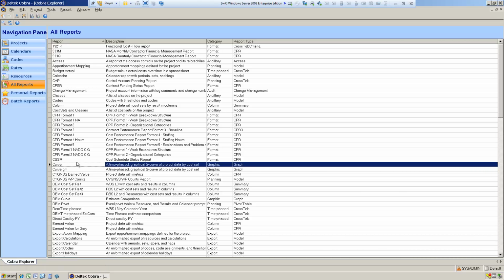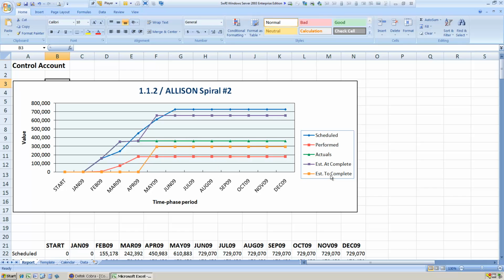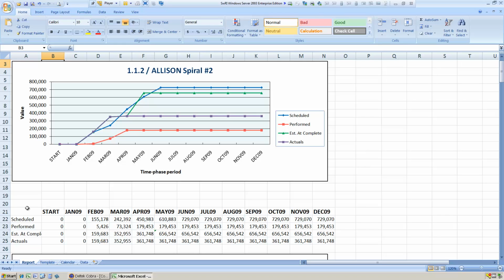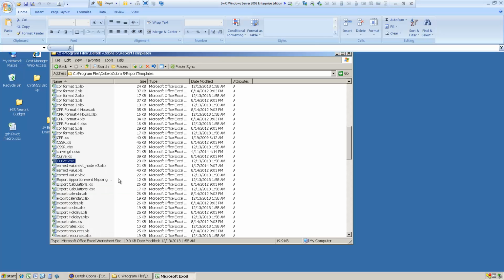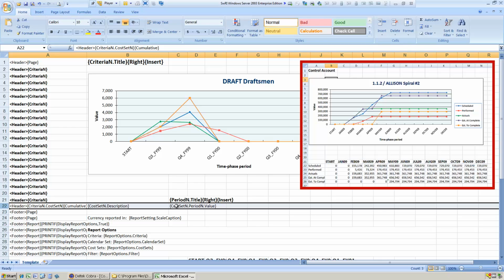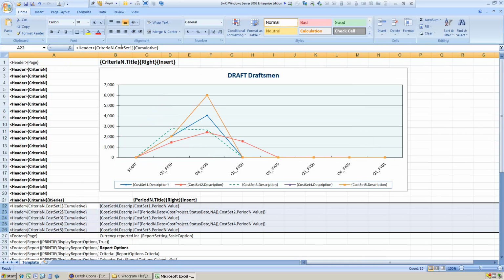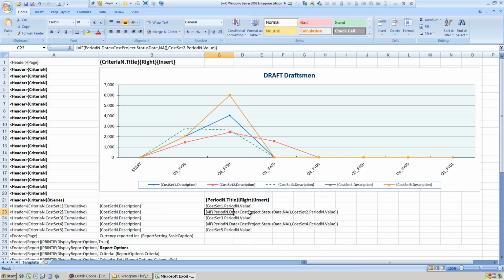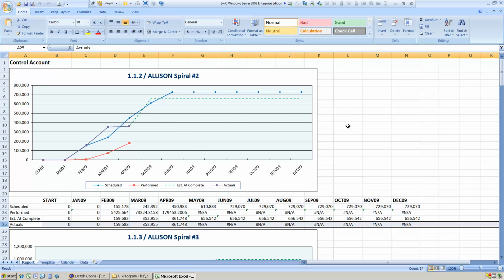Enhancing the Deltek Cobra Curve report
This video shows you how to modify a Cobra report template to enhance the standard Cobra Curve report